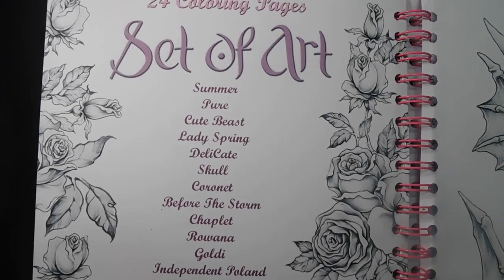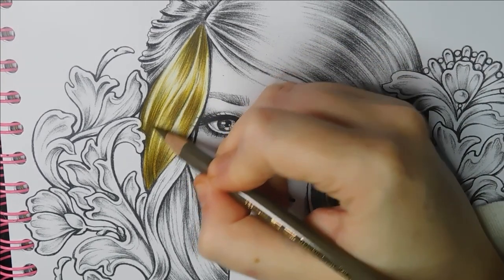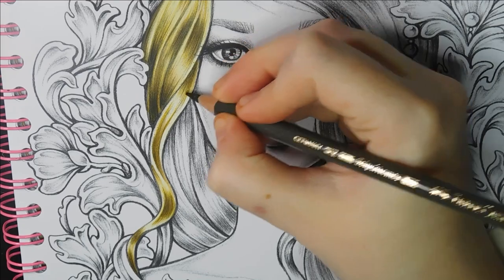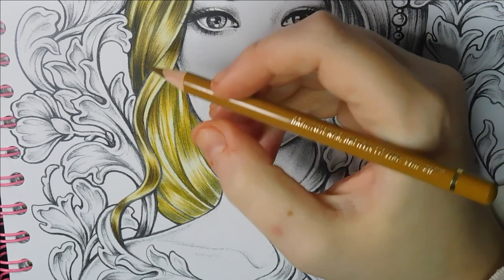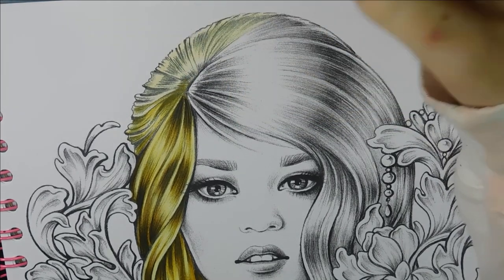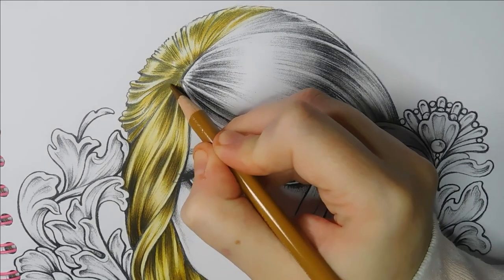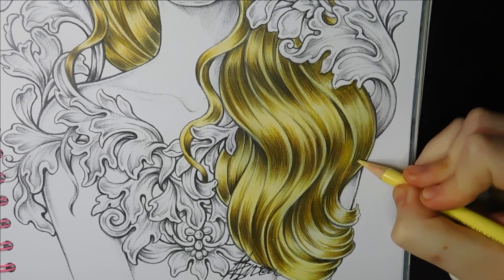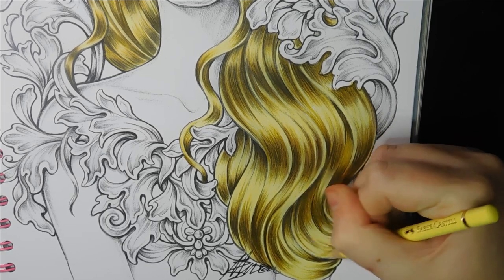How i colour hair/Colour along - Mariola Budek Set Of Art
Where to buy the set of art book by Mariola Budek

Colour's used from light to dark - Cream
                                                           Green gold
                                                            Brown ochre
                                                           Nougat
                                                            Dark sepia